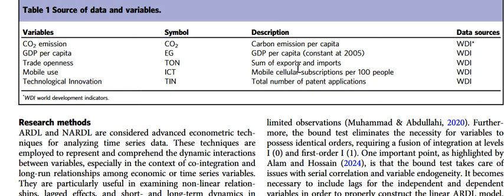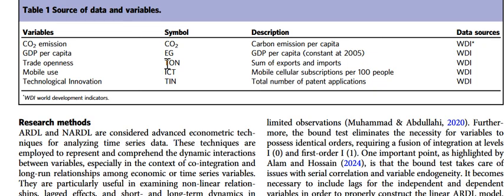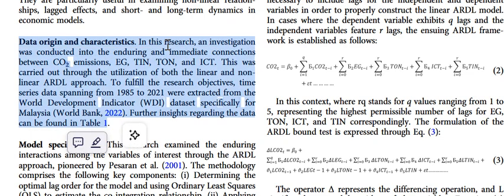👉 SSCI Journal Methodology Section Part 2 | How to Understand Data Source & Time Series (WDI)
In Methodology – Part 2, this lecture explains how to understand the “Data Origin and Characteristics” section of an SSCI journal article.

Many students struggle to understand:

Where the data comes from

Why a specific country is chosen

What time series data actually means

Why researchers select a particular time period

In today’s lecture, we break down these concepts step by step, using a real SSCI journal example based on Malaysia.

📌 In this lecture, you will learn:

What “data origin” means in research papers

Why authors use World Development Indicators (WDI)

How to understand time series data (1985–2021)

Why long-run and short-run relationships matter

How ARDL and NARDL connect with the data structure

How to read data tables without fear

This lecture is designed to help you read and understand methodology, not to write it yet.

🎯 Who should watch:

✔ PhD & MPhil students
✔ Research scholars
✔ Beginners in econometrics
✔ Students reading SSCI / Scopus journals